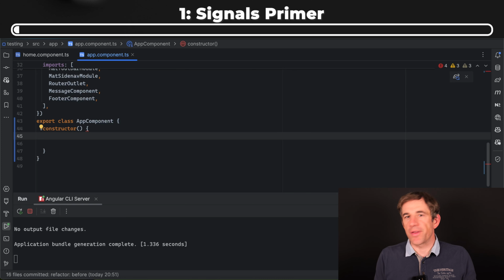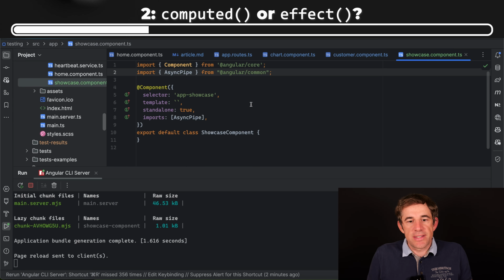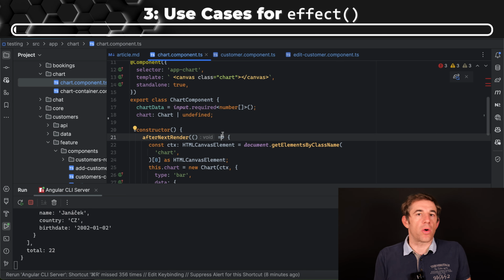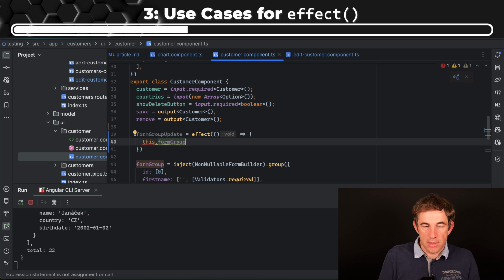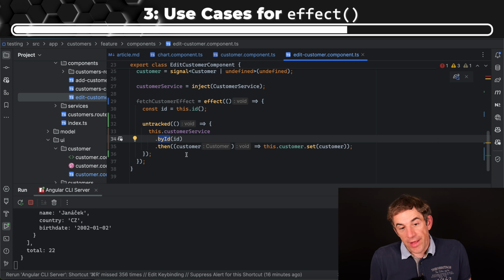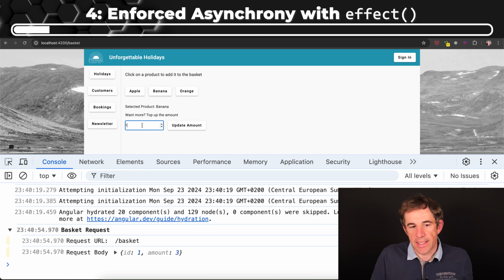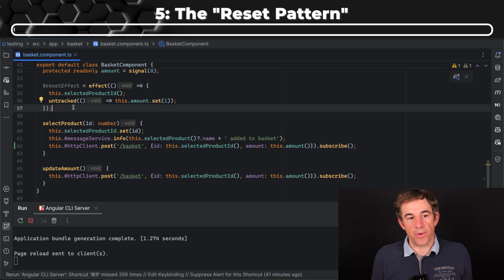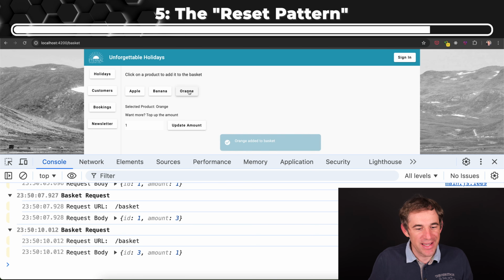Angular's effect(): Use Cases & Enforced Asynchrony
In Angular’s Signals, effect() often stirs debate. Some argue it’s unnecessary, others even suggest avoiding it entirely. But is that really the case?

In this video, I show you why effect() has its rightful place, when to use it over computed(), and how its enforced asynchronous behavior can impact your applications.

0:00 Introduction
1:30 Signals Primer
4:15 computed() vs effect()
9:56 Use Cases for effect()
21:48 Enforced Asynchrony with effect()
27:52 The "Reset Pattern"
31:51 Summary